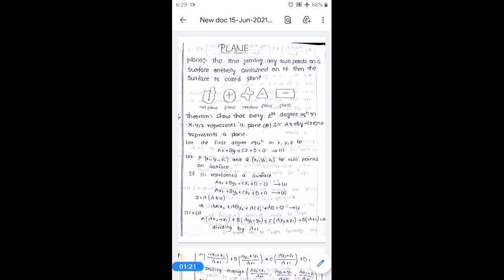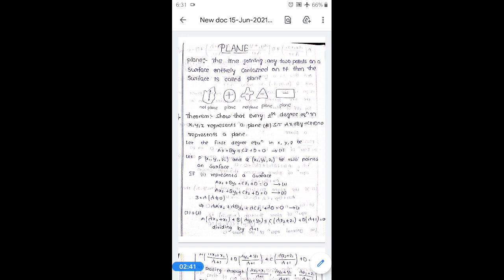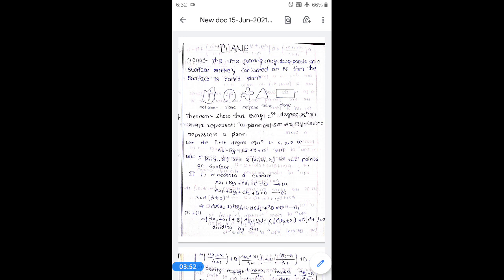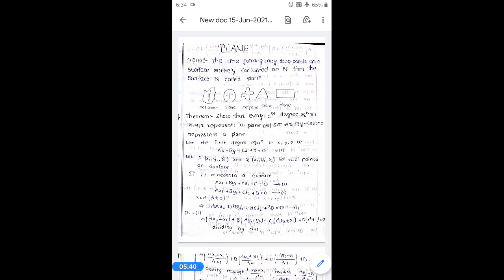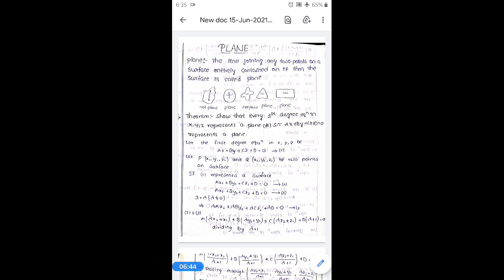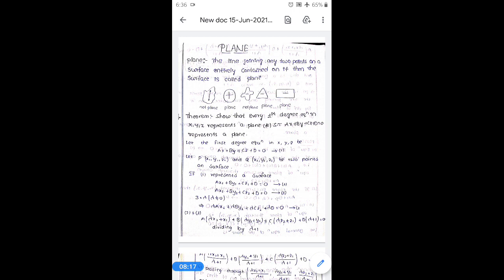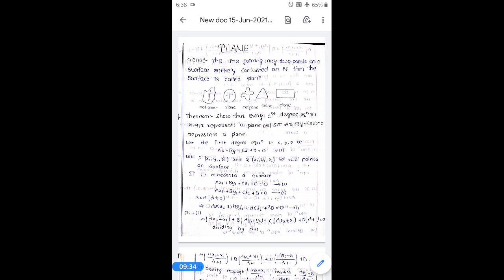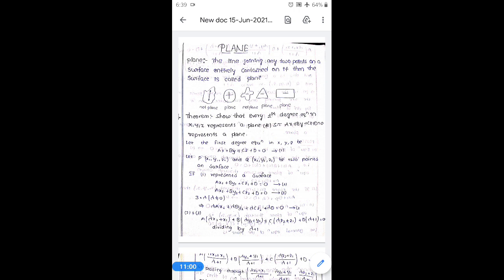1stBSc/2ndSem/Mathematics/Solid Geometry/unit1/lsn5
KNR